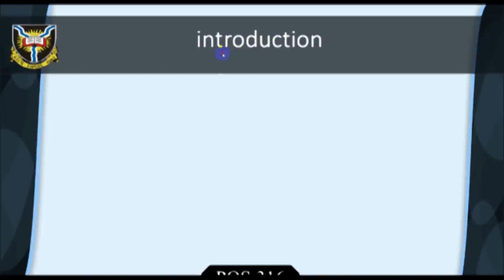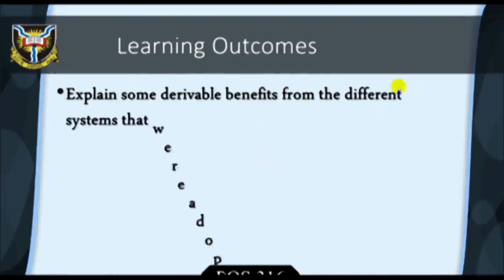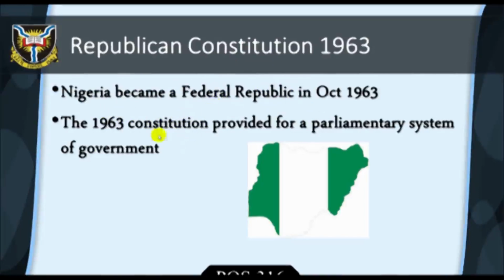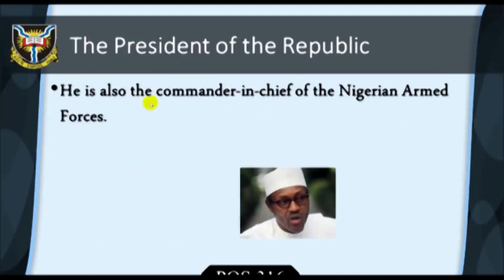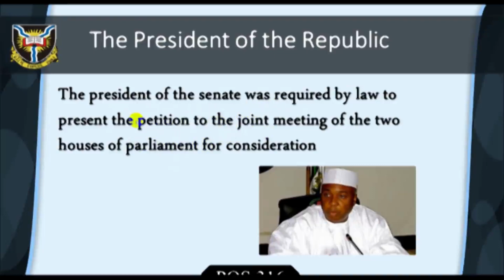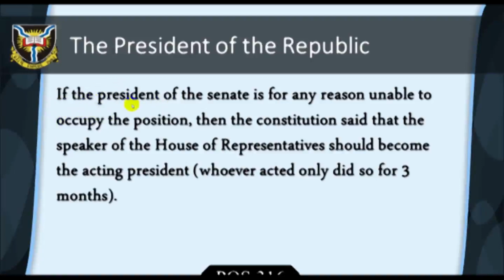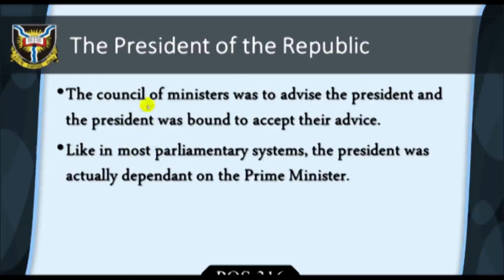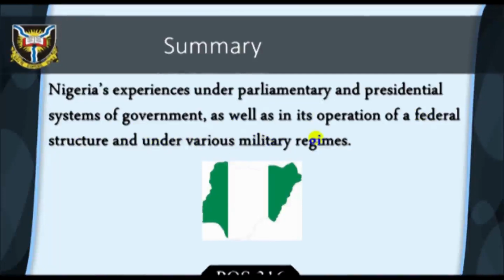POS 316 SESSION 10